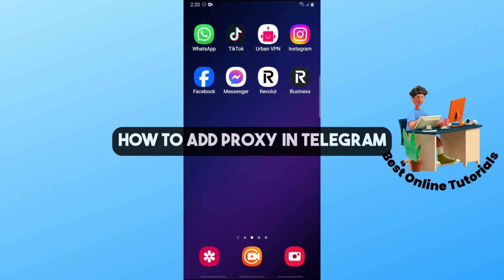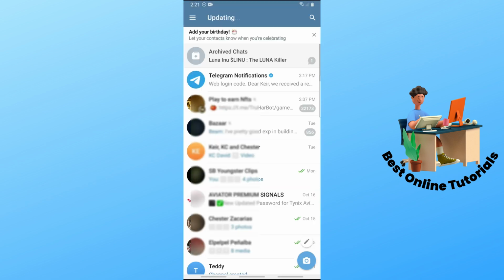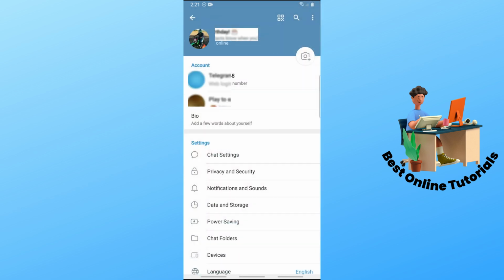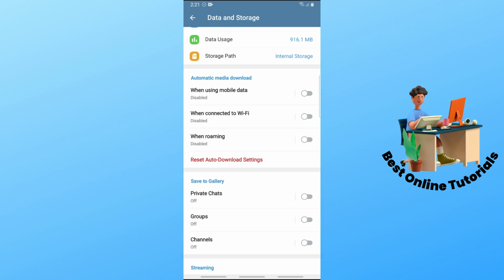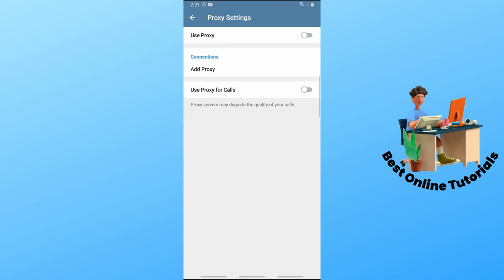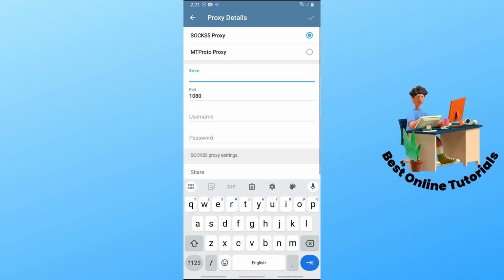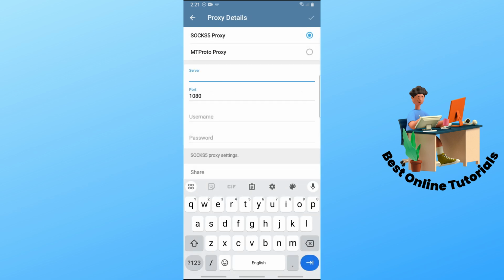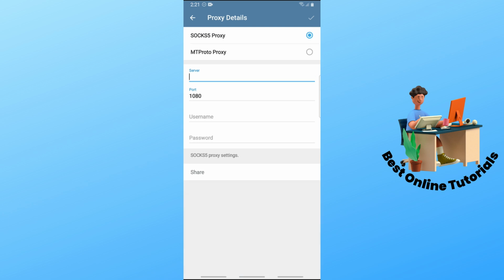How to add proxy in Telegram (Easy) 2025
How to add proxy in Telegram (Easy)

Are you wondering how to add a proxy in Telegram? In this easy-to-follow video, we'll show you exactly how to set up a proxy in Telegram for smooth and secure browsing. Just follow our step-by-step guide and you'll be connected in no time!